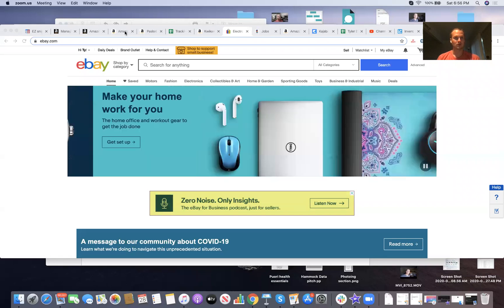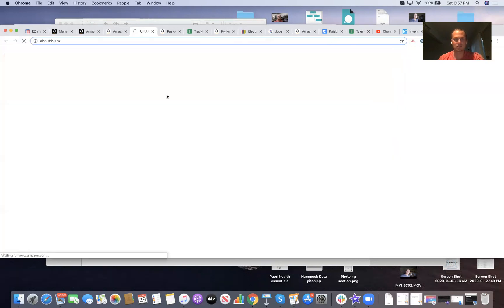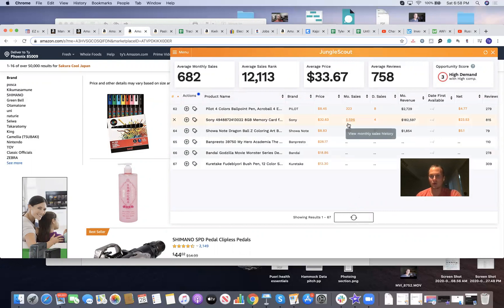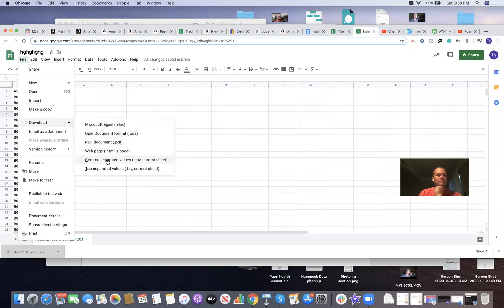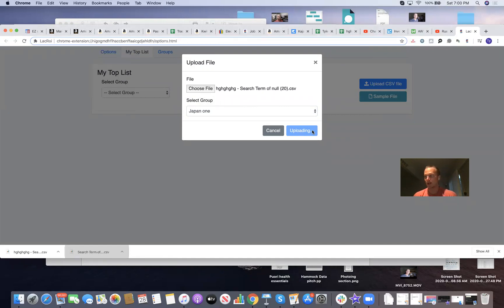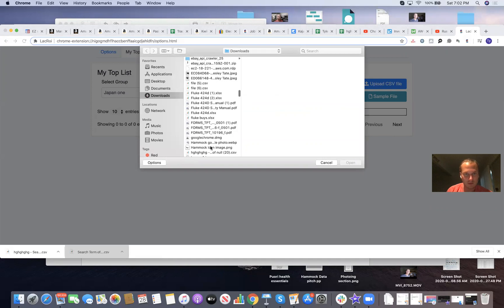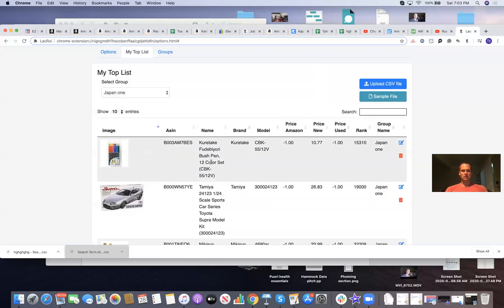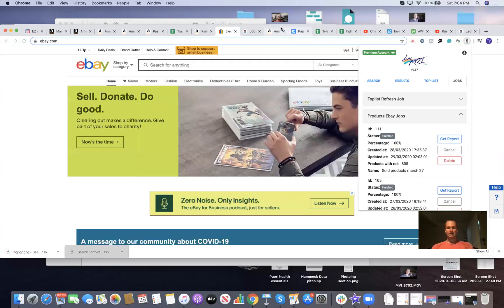Full How To Find Profitable Products On Amazon Sellers Stores - LacROI ebay to Amazon Flips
LacROI.io is a Google Chrome Extension which makes it easier to find profitable products at scale for Amazon FBA sellers.